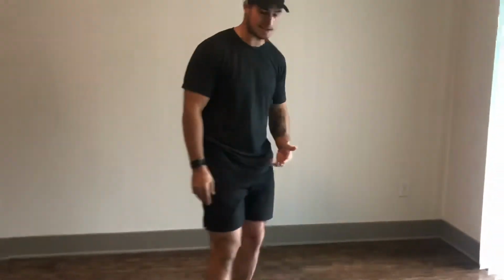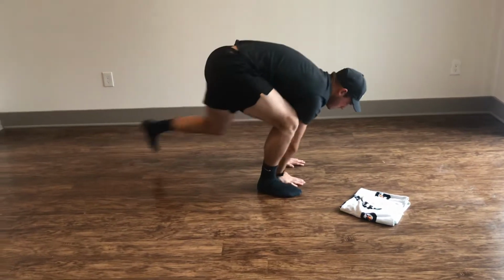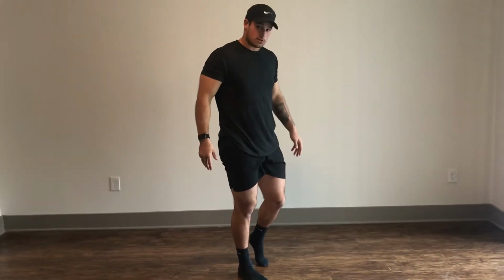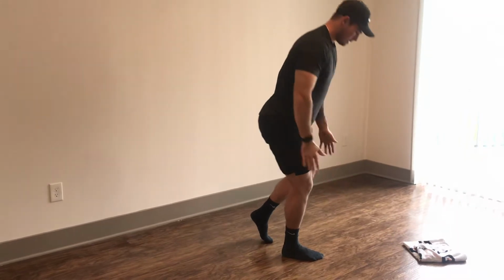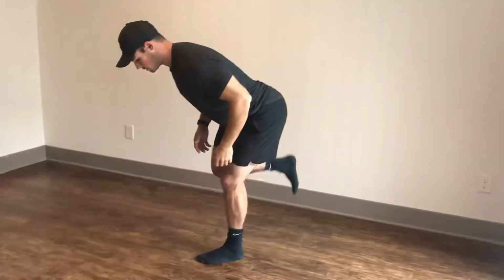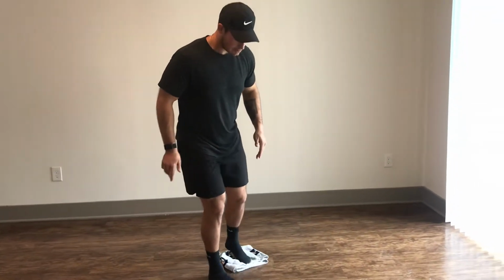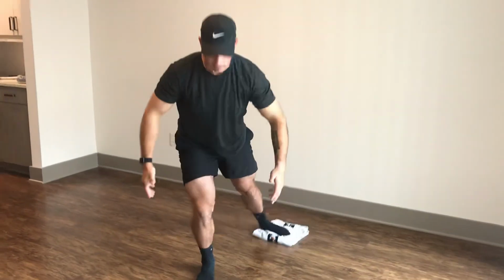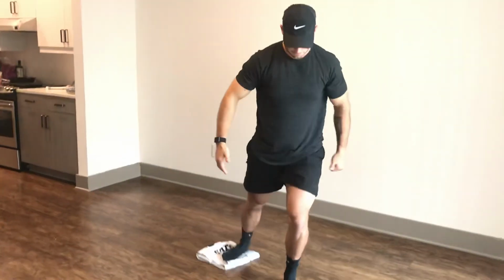Effective Full Body Warm Up for Training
The Daily Warm Up - Day 239

The warm up is often overlooked. Mostly because you think it’ll save you time.

However, an effective warm up will save you time. It will increase the effectiveness of your training and allow you to connect to your muscles better with greater range of motion.

Run through these 3 movements to get primed and ready for your training.

365 days of guided mobility and movement videos.